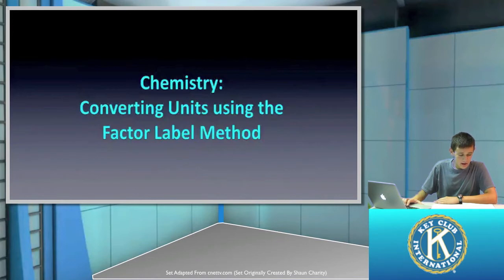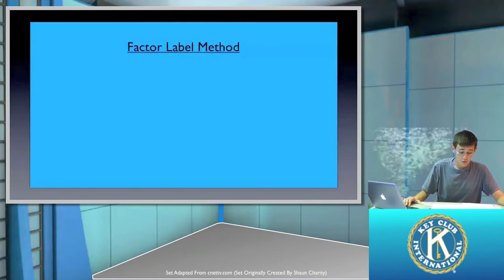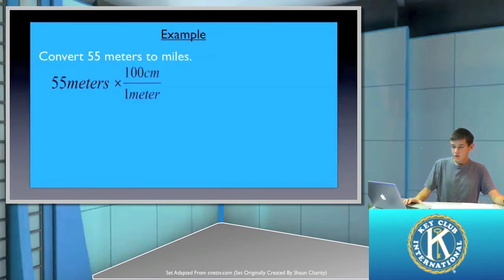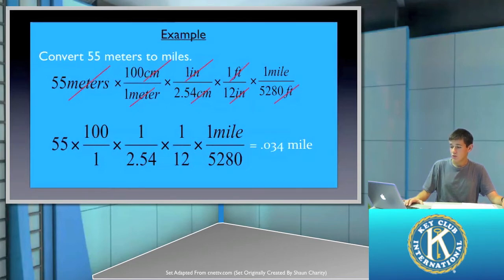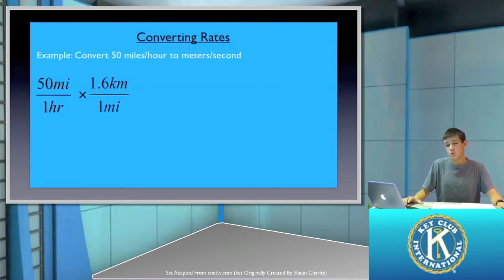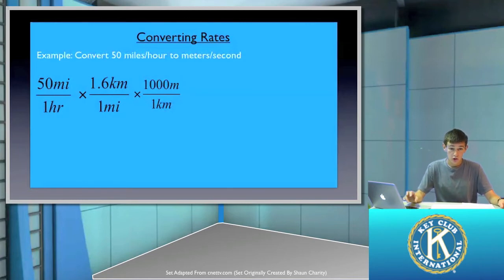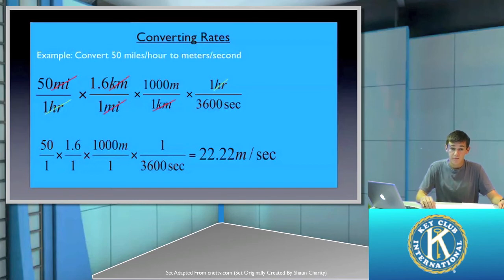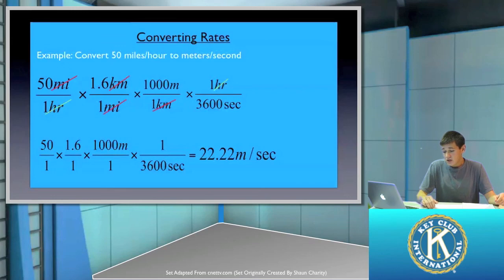Video 1: Factor Label Method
North Shore High School Key Club, as a portion of their 2010 single service project, has chosen to create a series of educational videos on topics covered in most high schools. To see more videos visit nshsck.weebly.com.